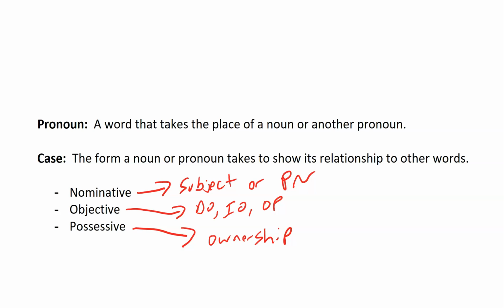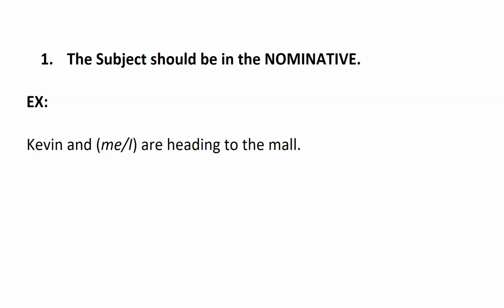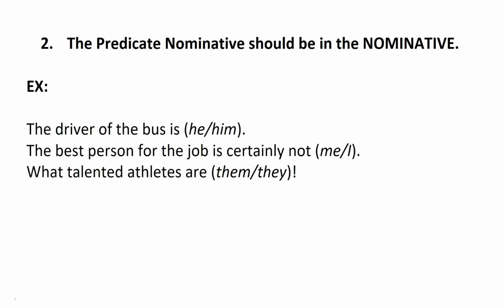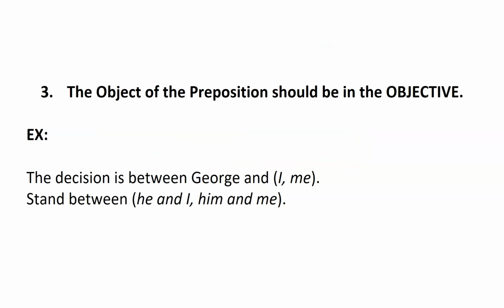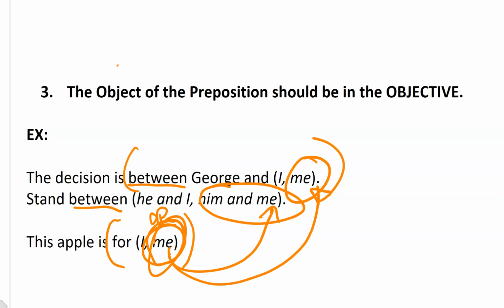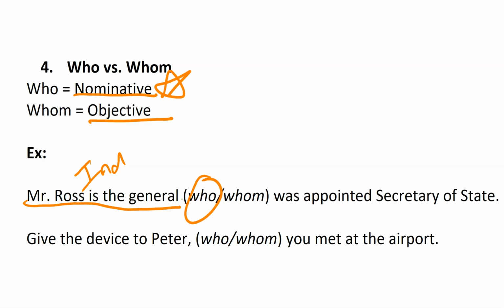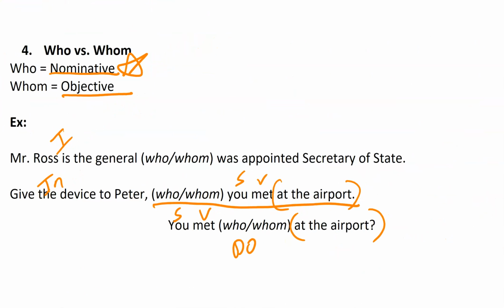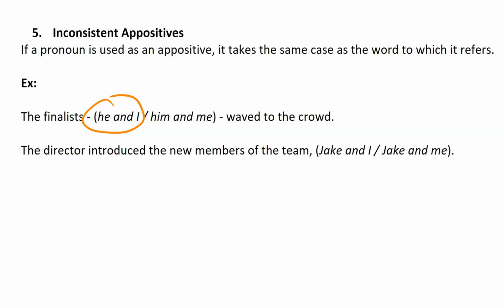Pronoun Case and Clarity Pt 1